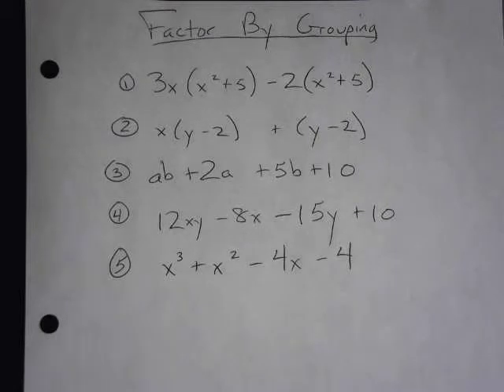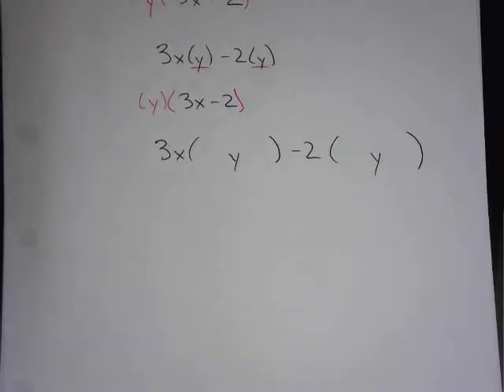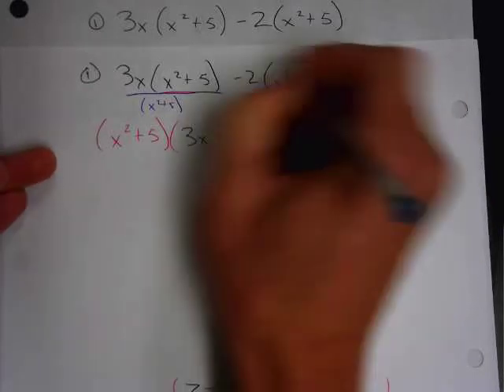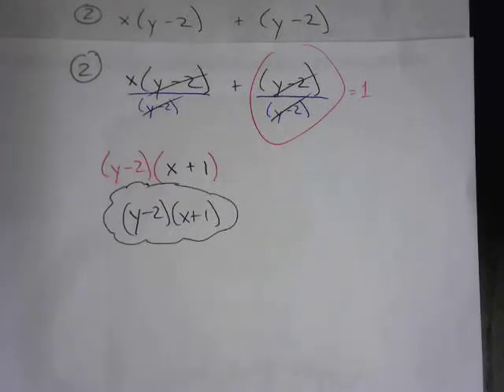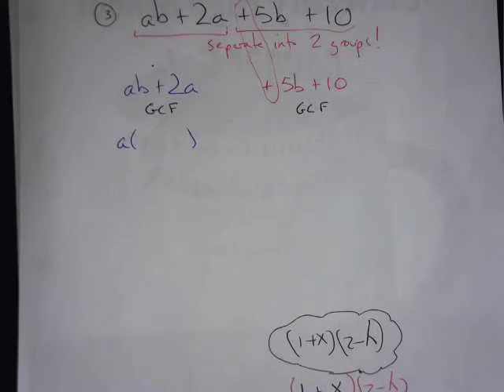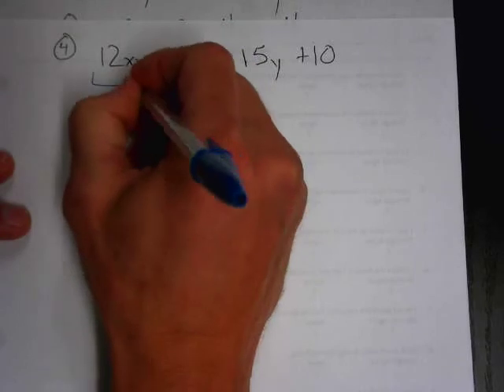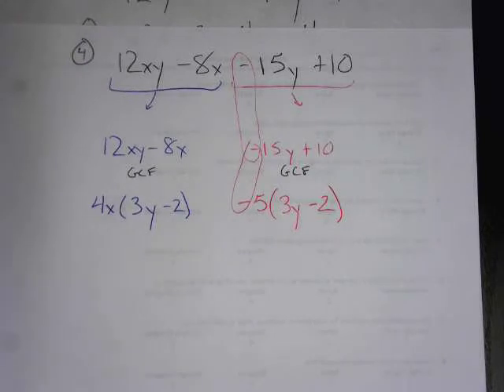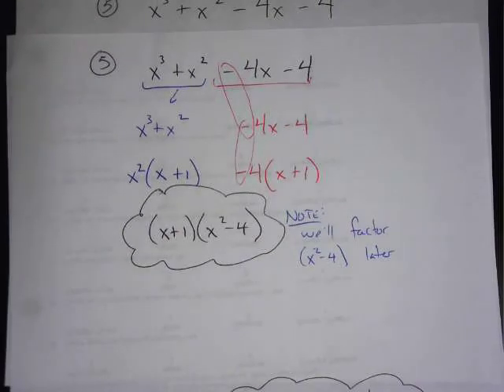Factor By Grouping